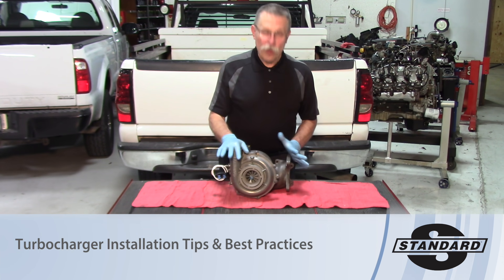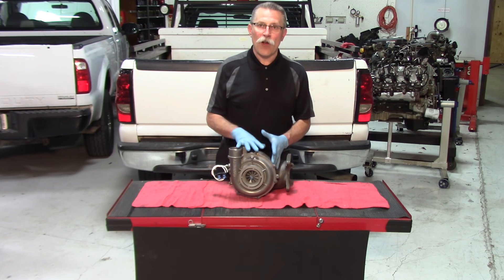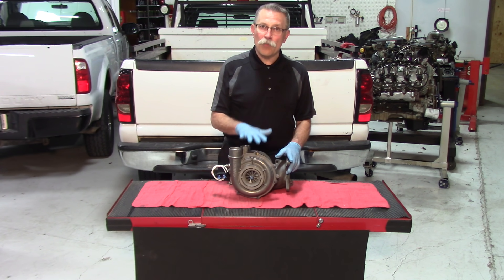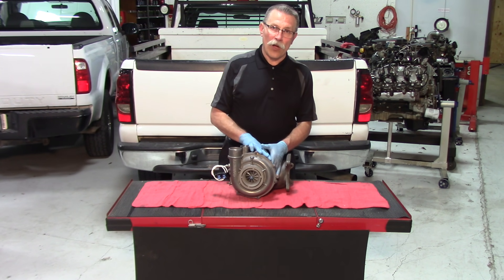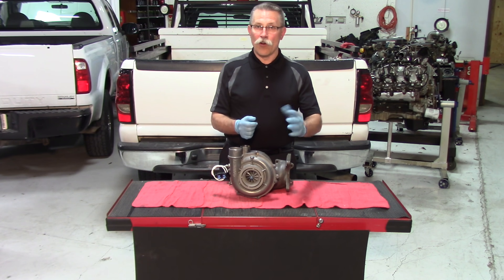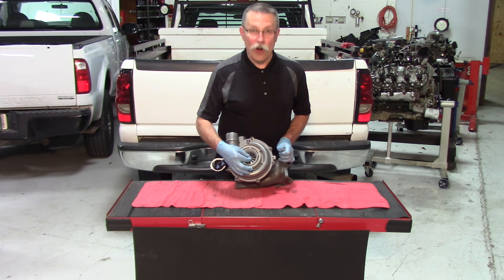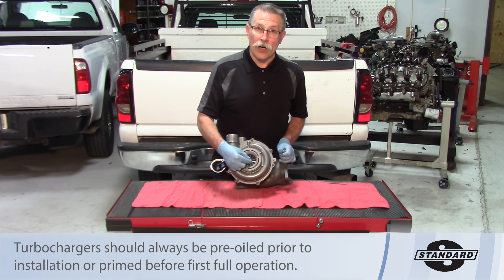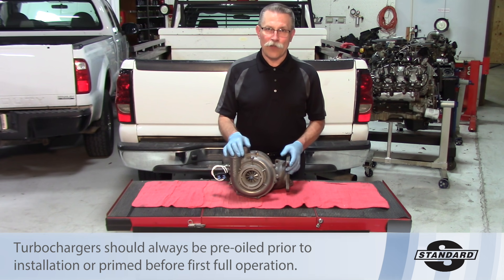Turbocharger Installation Tips & Best Practices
Watch for helpful tips and best practices when installing a turbocharger.